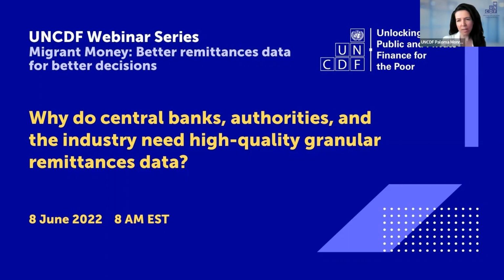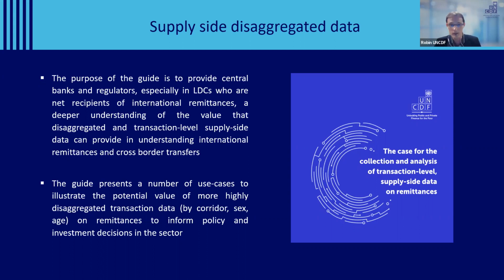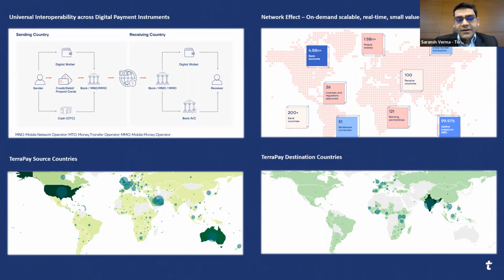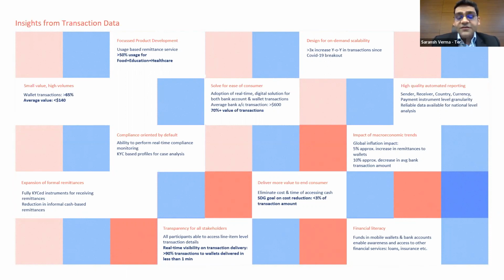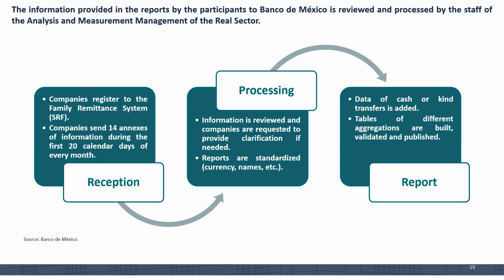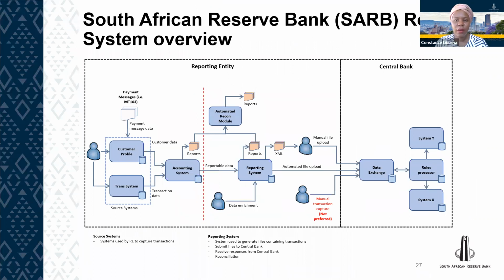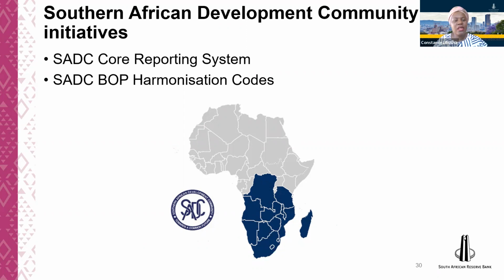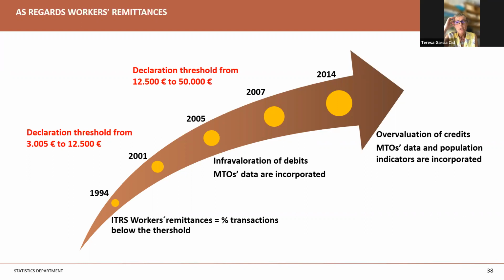Why do central banks, authorities, and the industry need high-quality granular remittances data?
UNCDF Webinar Series – Better Data for better decisions

Recording of the 8th June session: Why do central banks, authorities, and the industry need high-quality granular remittances data? The case for the collection and analysis of transaction-level, supply-side data on remittances.